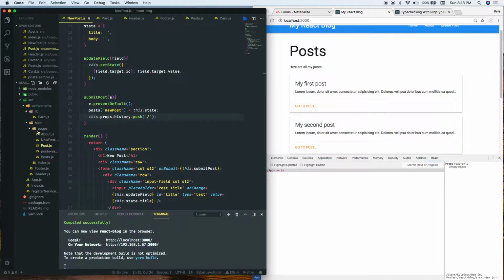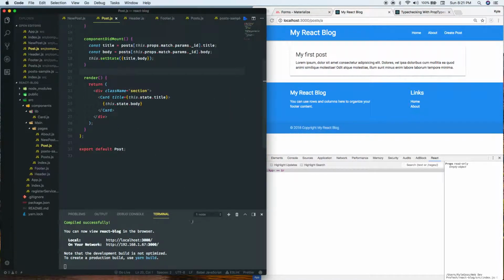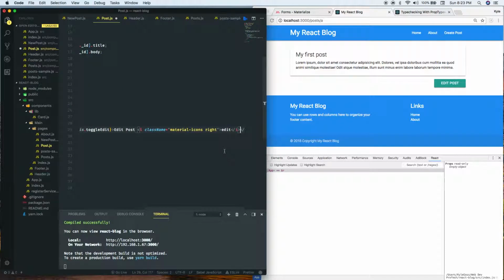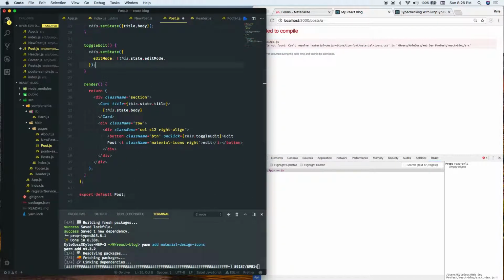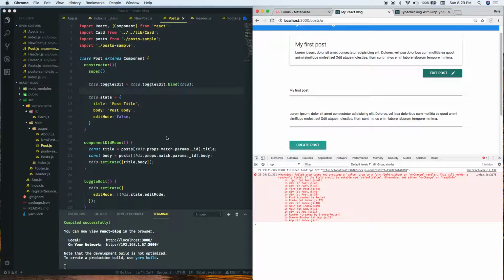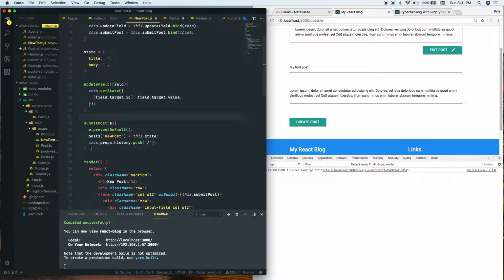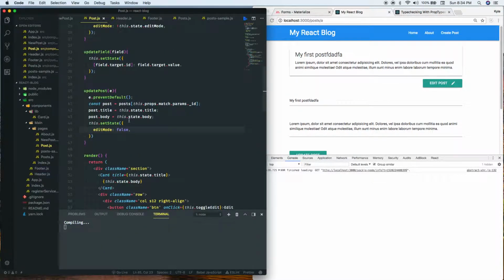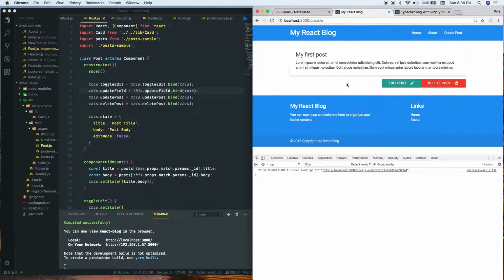React Essentials - Final Features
In this video we finalize our crud app. We drill down component binding some more and use our learned skills to add the edit and delete functionality to our app.